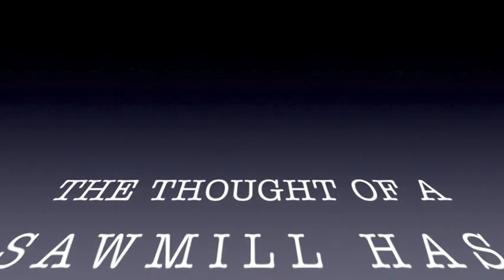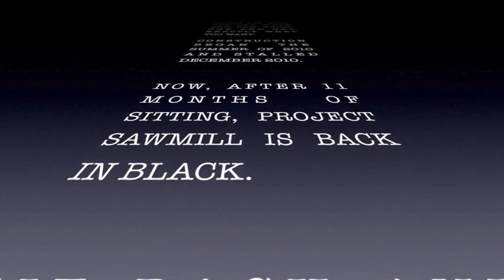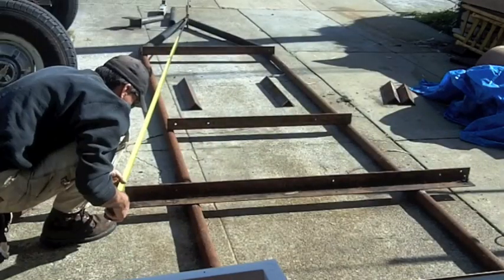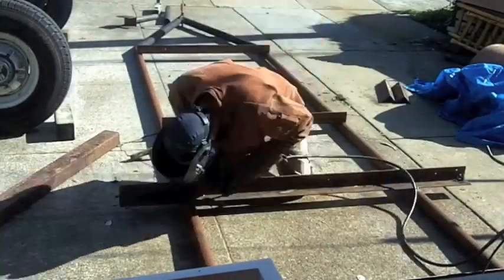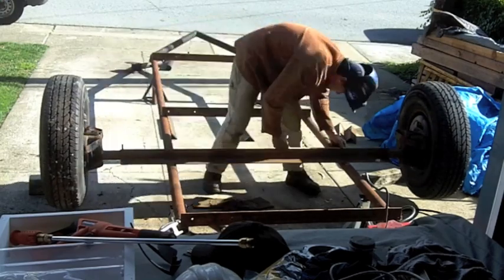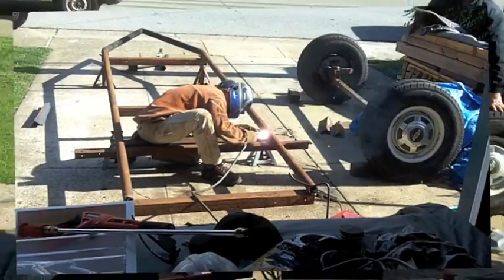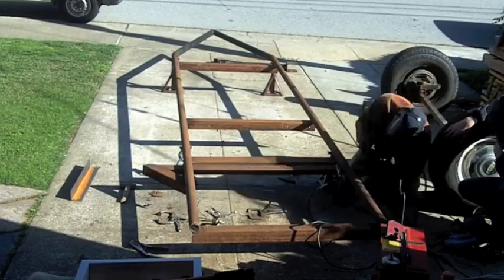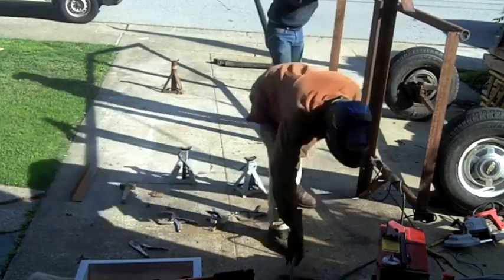Home Made Sawmill Bandmill Trailer build 1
Sorting out the trailer to carry the home made, scratch built band saw mill.